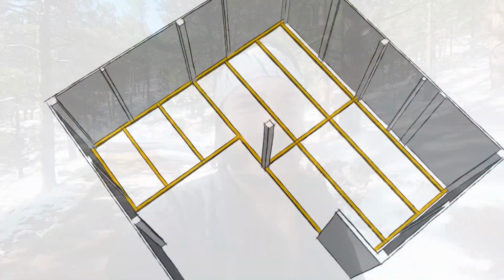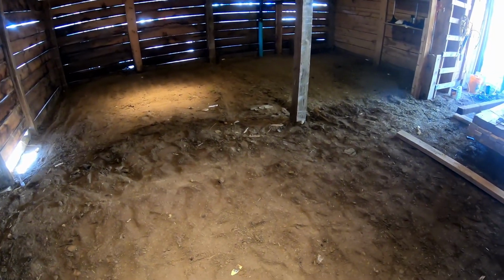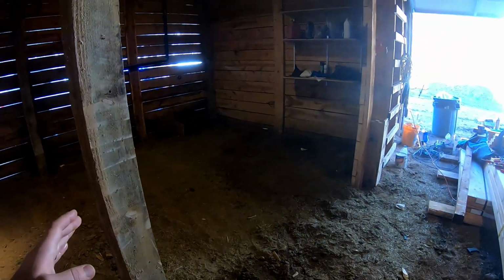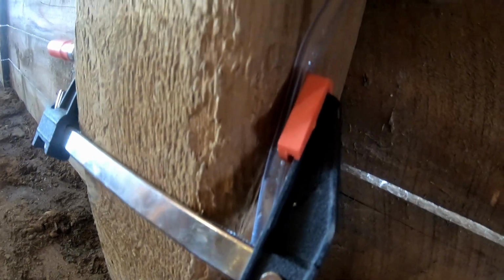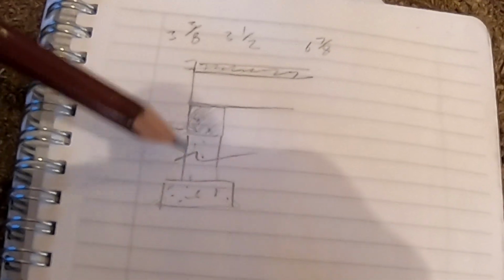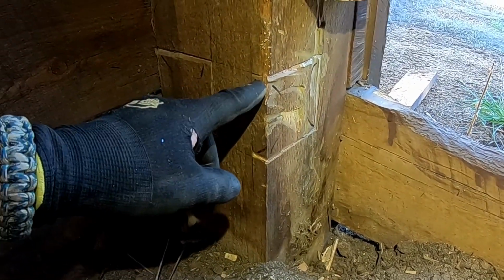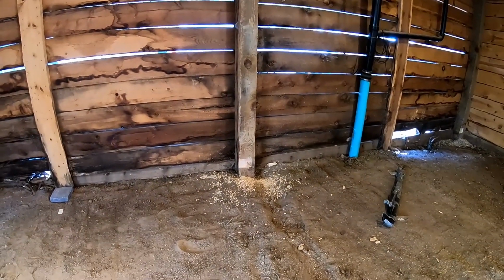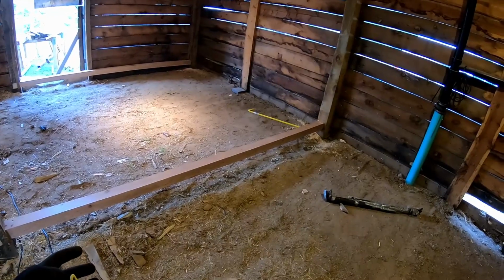Traditional Timber Frame Barn Floor Install - Episode 1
Laying out a traditional, Japanese style, "Ishibatate" raised floor for my friend's pole barn. You can actually save money on materials by using girders and smaller joists with small support posts, rather than massive joists for a full span. In this video I make a level line around the barn, layout my pockets and get the first few girders installed.